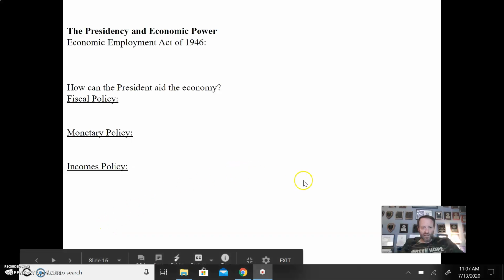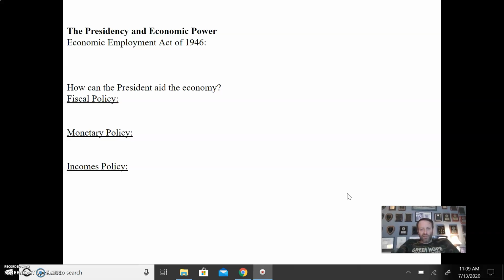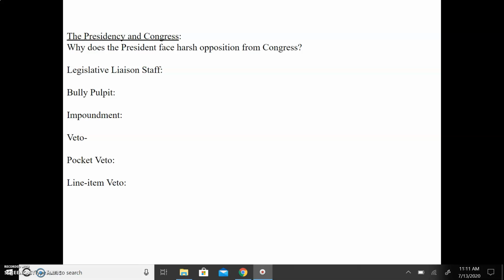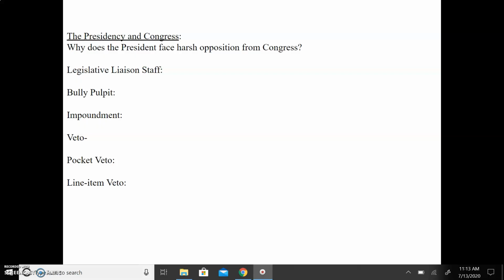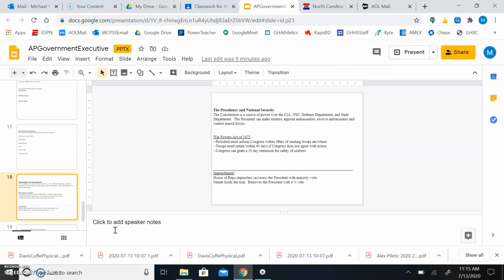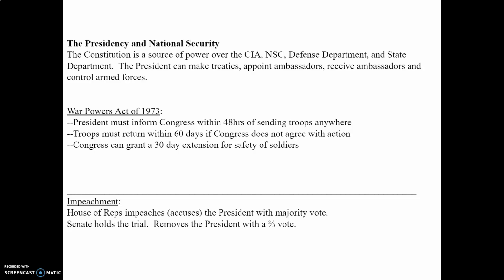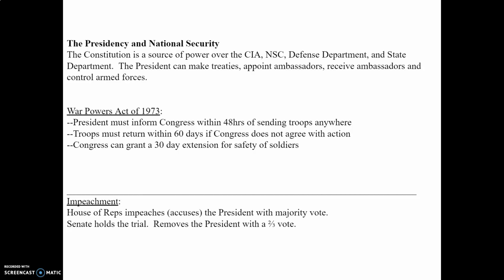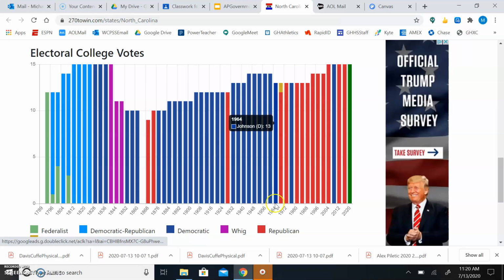AP U.S. Government and Politics: Executive Branch Day 4